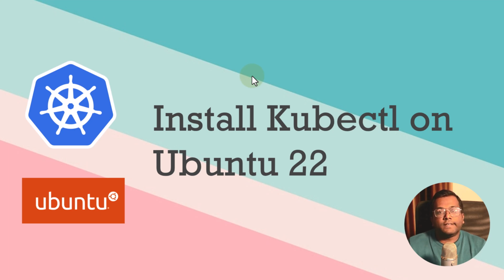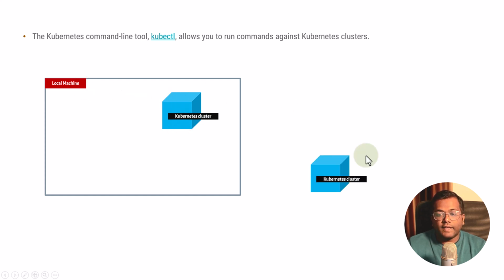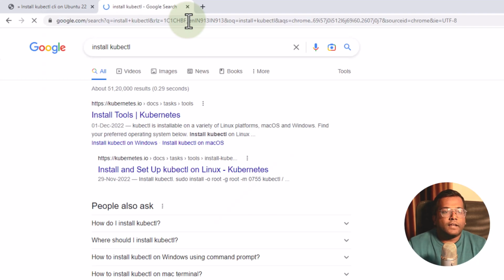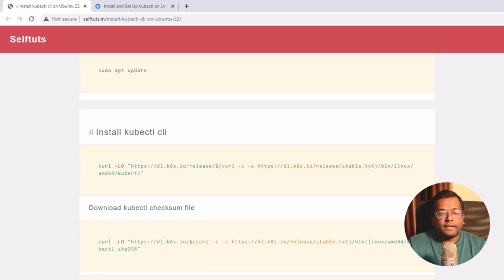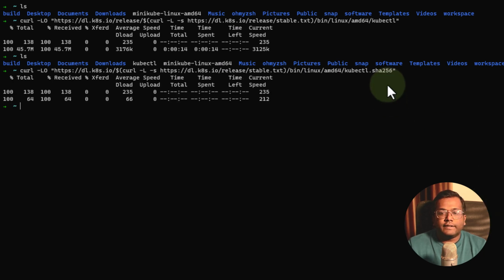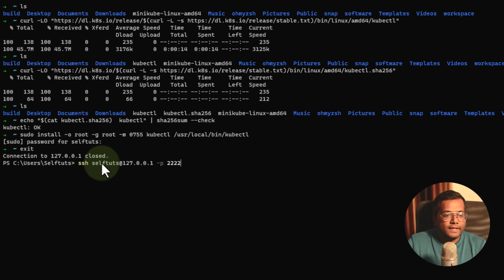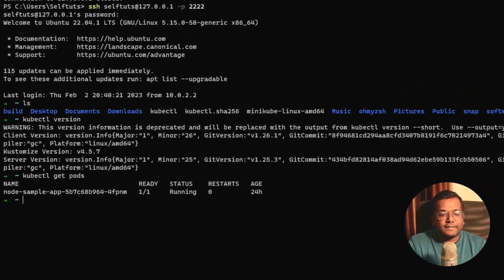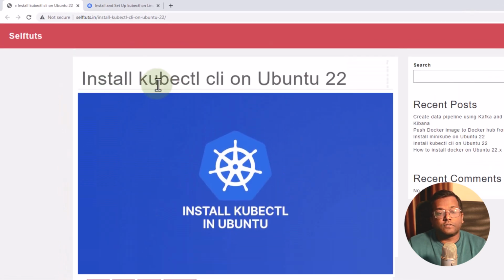Install Kubectl on ubuntu 22 | Kubernetes | Docker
Kubectl is a command line tool used for interacting with kubernetes cluster. You can access different information about the cluster. In this post we will learn how to install kubectl on ubuntu 22.04